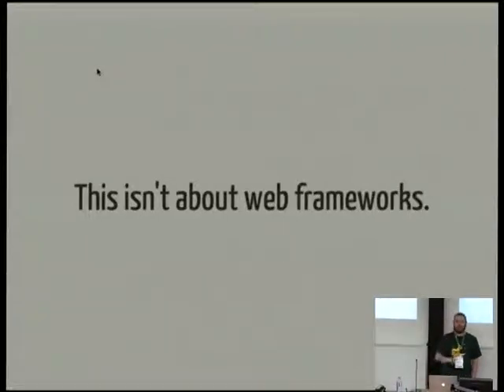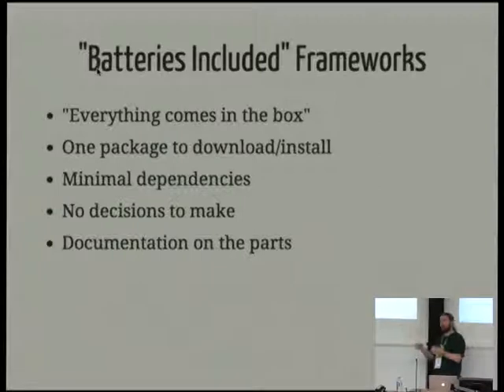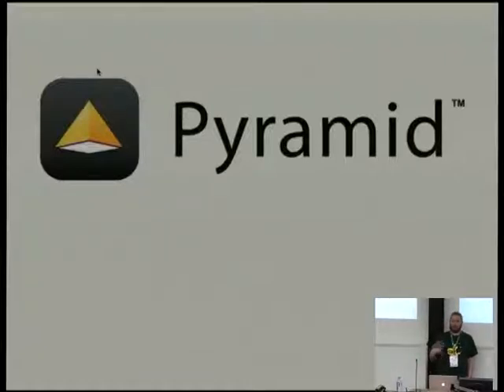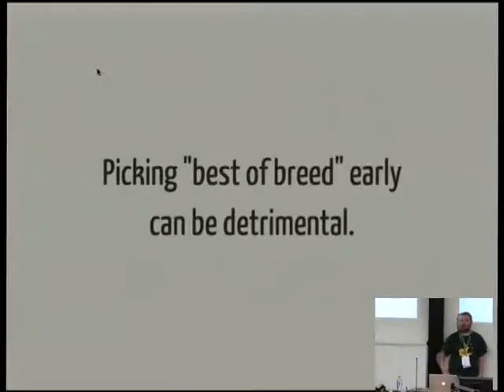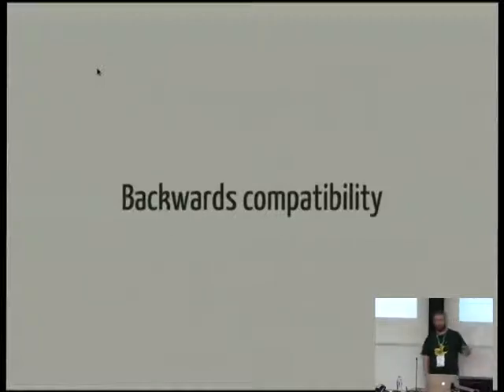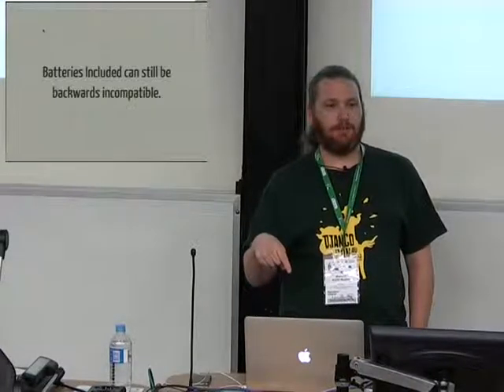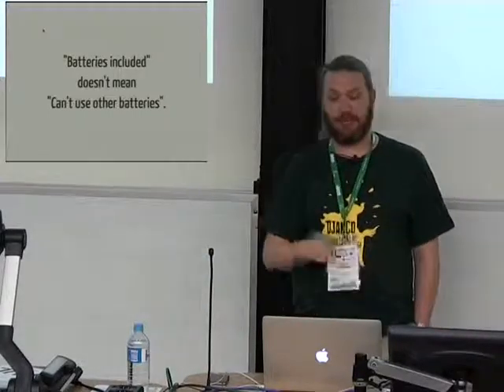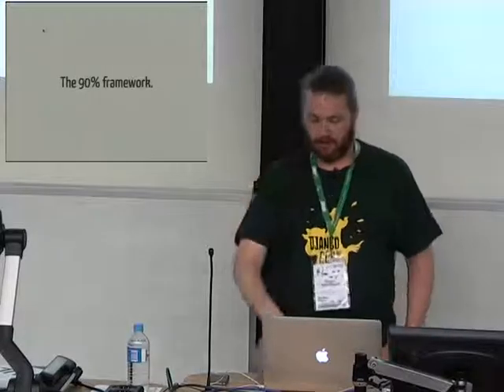Best of Breed vs Batteries included: Design Decisions When Building Frameworks [linux.conf.au 2014]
When building a new framework, developers are often faced with two options -- build everything from scratch (the "Batteries Included" approach), or construct a framework by pulling together existing components into a cohesive whole (the "Best of Breed" approach).

One example where this can be seen is in Python web frameworks: Django is an example of the "Batteries Included" approach; Pyramid is an example of the "Best of Breed" approach.

In this talk, Django Core developer Russell Keith-Magee will share his experiences as a developer of a "Batteries Included" framework that is frequently criticised for exhibiting "Not Invented Here" syndrome, and explore why there are benefits to both approaches.
Russell Keith-Magee

Dr Russell Keith-Magee is a 7 year veteran of the Django core team, and President of the Django Software Foundation. When he's not contributing to Django, he's the maintainer of BeeWare, a collection of GUI tools for Python developers. He's also the CTO of TradesCloud, a company providing a back office and mobile solution for tradespeople.